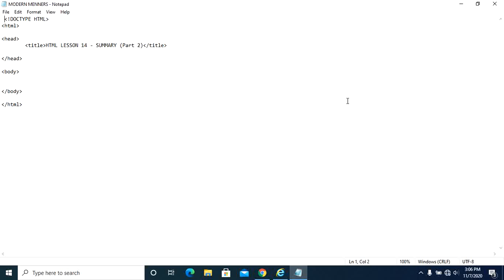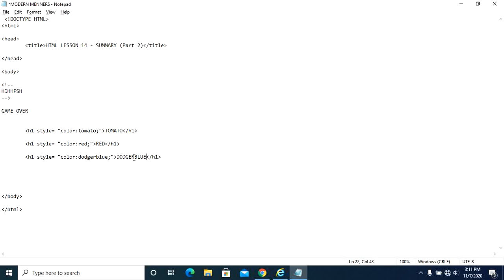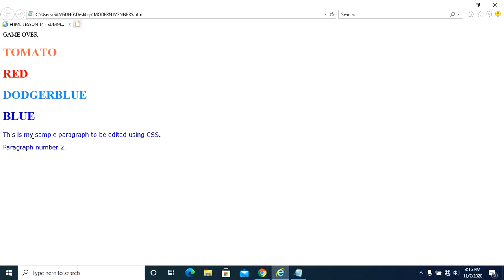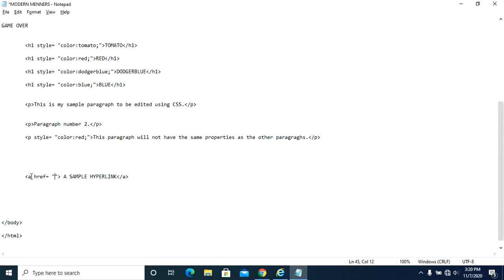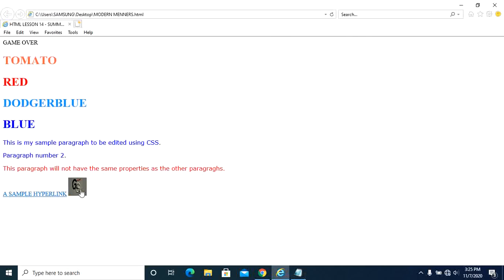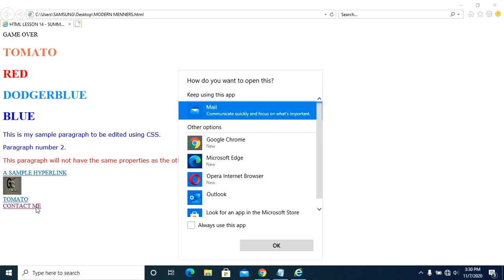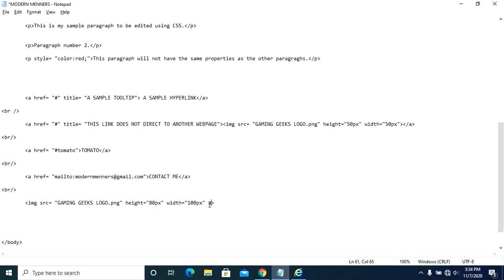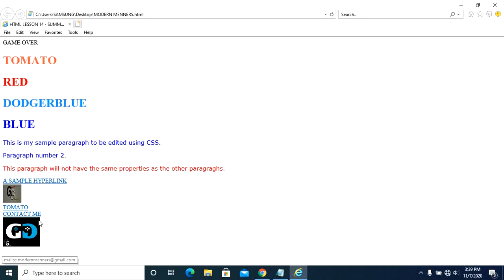HTML lesson 14- SUMMARY (PART 2)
Welcome back to MODERN MENNERS.

This is the 14th tutorial on HTML web development and also the 2nd summary of HTML

I hope you enjoy and understand it.